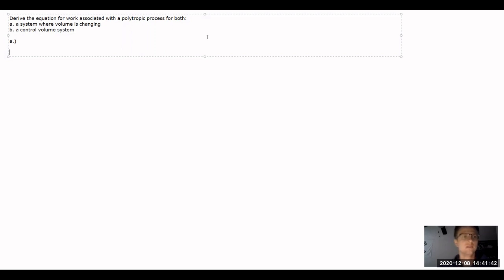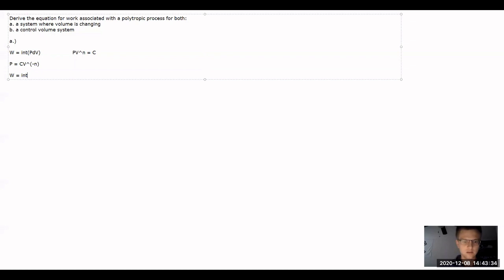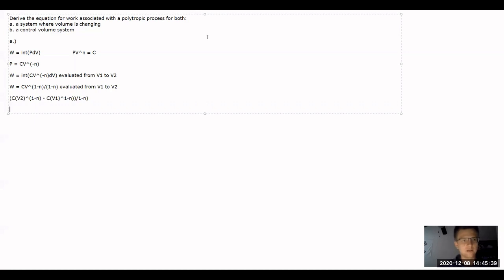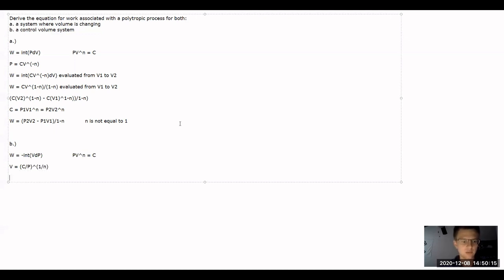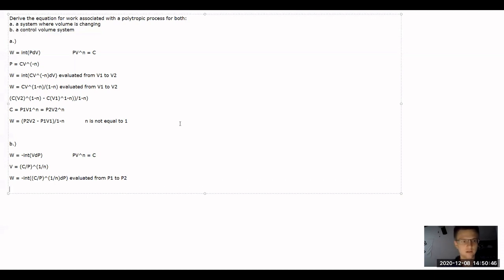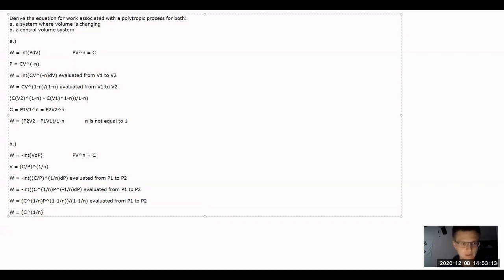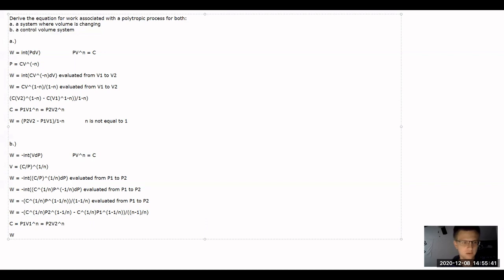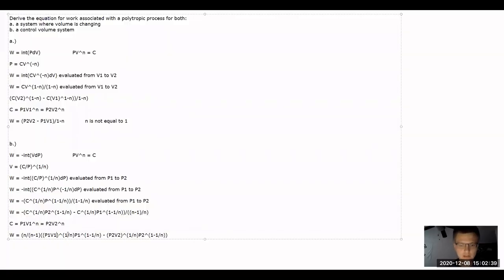Knowledge Assessment 4 Kyle McCoy